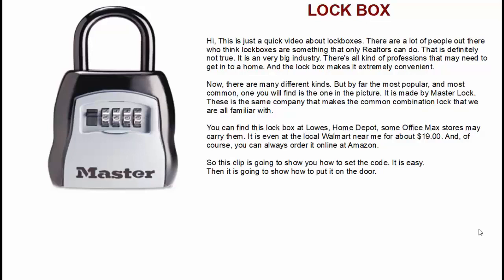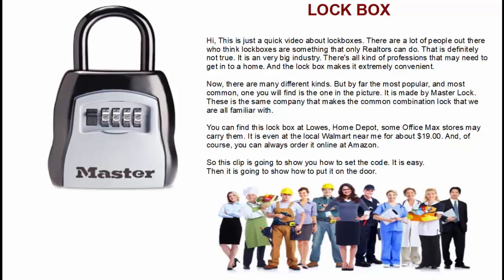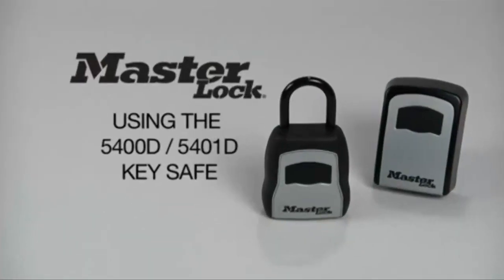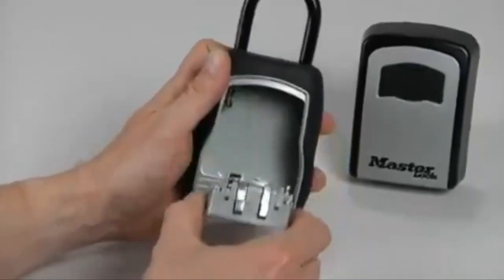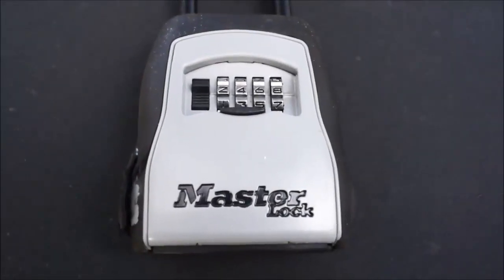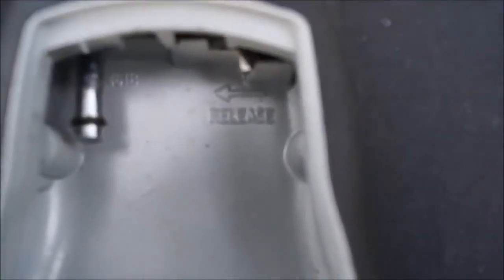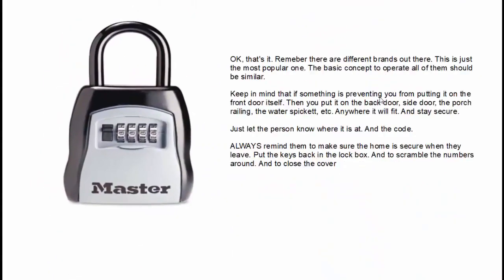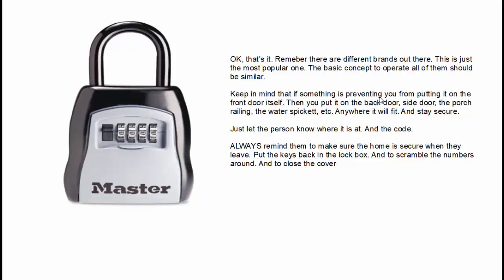How To Lock-Box?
This video is by Hampton Roads MLS Discount Listing Service. We frequently get questions about lock boxes. It is totally your choice if you want to get one, or not.

This is a quick tutorial video for a very popular lock box made by Master Lock. The same company as in nearly all of those combination locks at school.

Lots of people think lock boxes are something that only Realtors can do. That is definitely not true. It is an very big industry. There's all kind of professions that may have a need to get in to a home. And the lock box makes it extremely convenient.

You can find this lock box at Lowes, Home Depot, ACE, and Office Max may carry them. It is even at the local Walmart near me in the Home Office section. And, of course, you can always order it online at Amazon.

So this clip is going to show you how to set the code. Then it is going to show how to put it on the door.